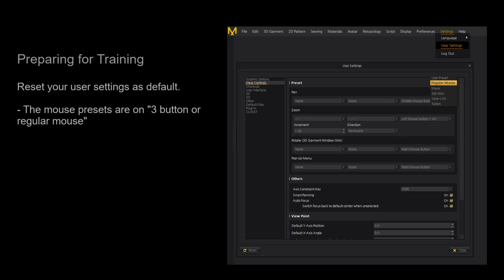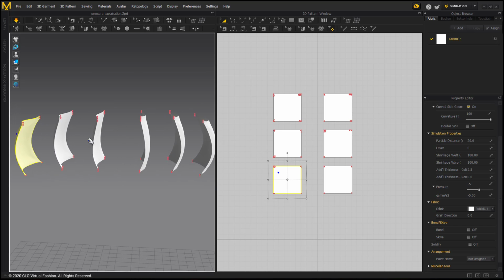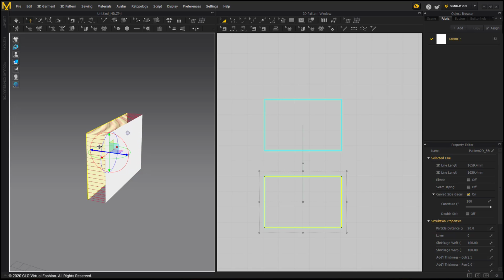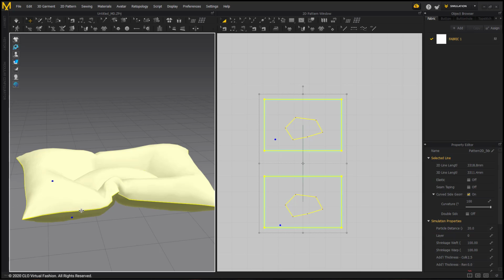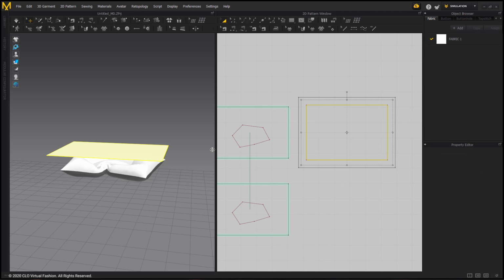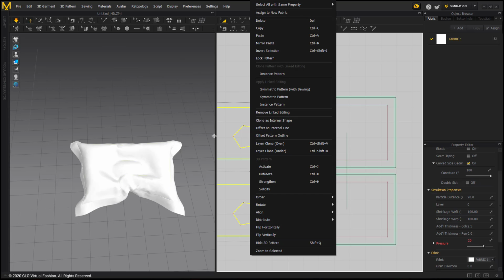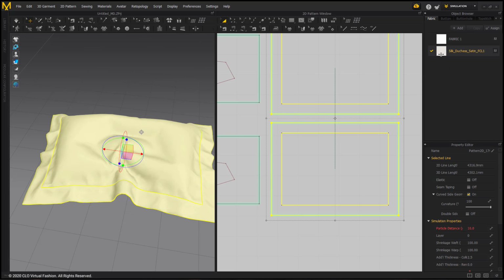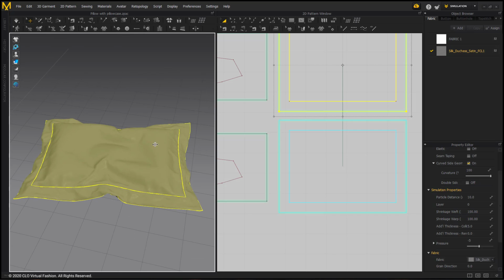Marvelous Designer Basic Garments: Pillow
Marvelous Designer 9.5: In this lesson we introduce how to use pressure, focus on wrinkles and create a pillow with a pillow case.

* CPU: 4-core Intel Core i5 or 6-core Intel Core i7
* RAM : 16GB
* Display: 2560x1440 @60Hz

More tutorials on our help center!